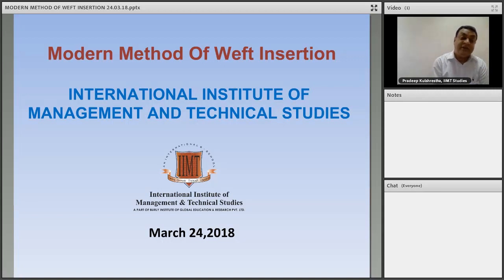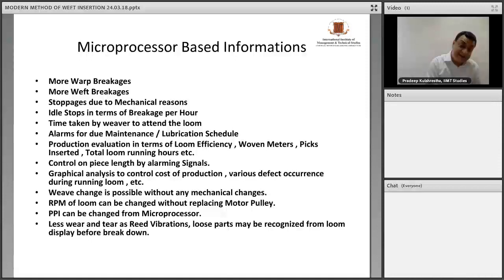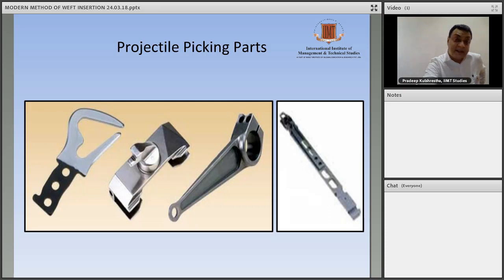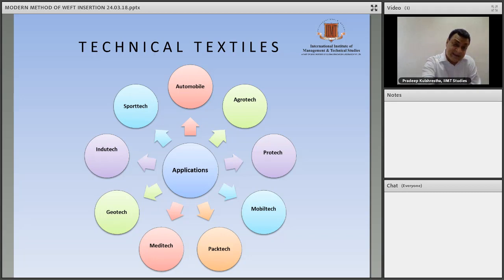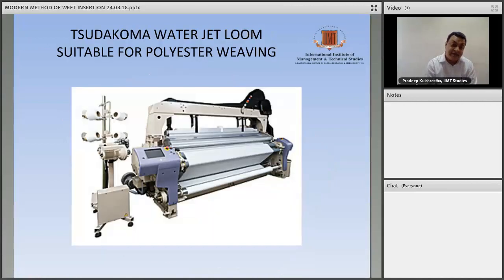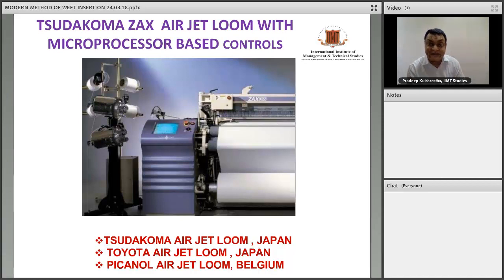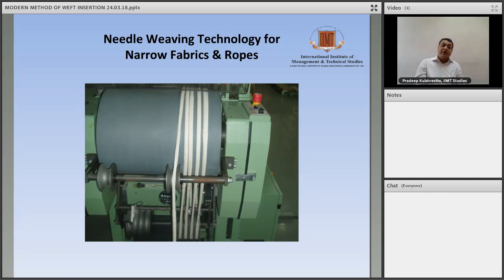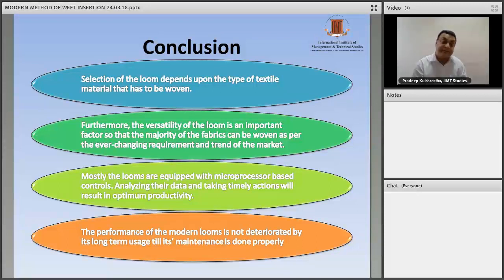MODERN METHOD OF WEFT INSERTION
For Apparel & Technical Fabrics, below mentioned weft insertion methods have been widely adopted around the globe:
Process of weaving fabric is not new to mankind but methods of inserting weft to form fabric keep evolving. We will discuss evolution of weaving, basics of weft insertion techniques and modern methods of weft insertion significantly. We will discuss following weft insertion system with their mechanism, advantages and limitations.
1) Projectile Technology
2) Rapier (Flexible & Rigid) Technology
3) Water Jet Technology
4) Air Jet Technology
5) Multiphase Weaving Technology
6) Multi Axial Weaving Technology
7) Weaving Machines & Embroidery Unit
8) Needle Weaving Technology for Narrow Fabrics & Ropes
9) Three Dimensional (3 D) Weaving